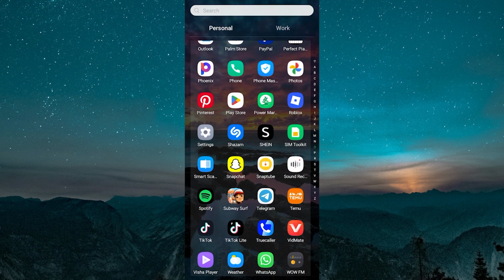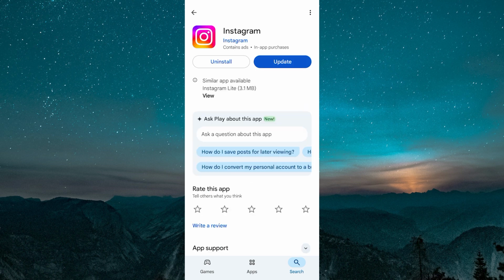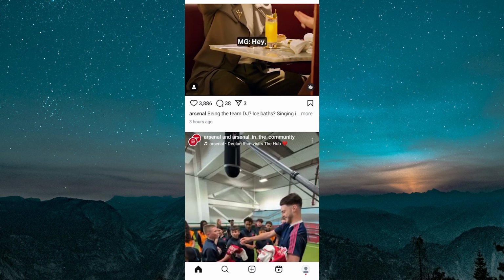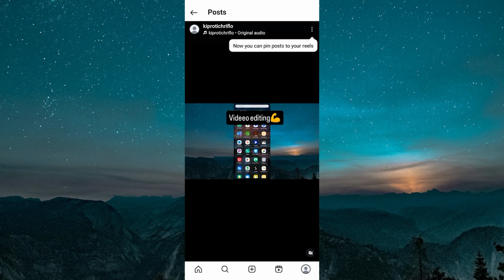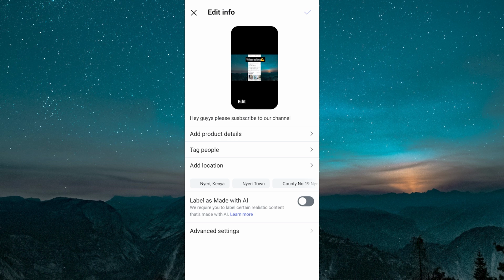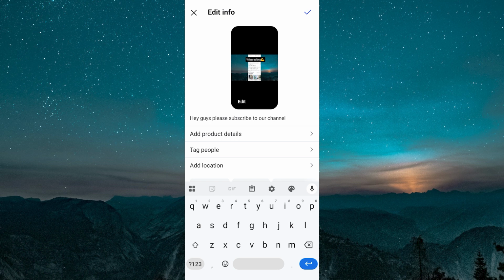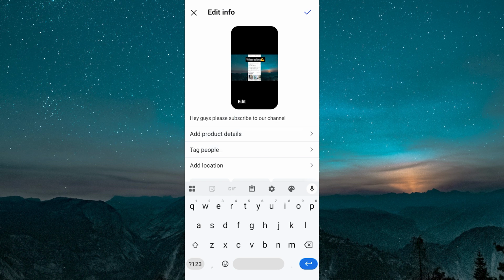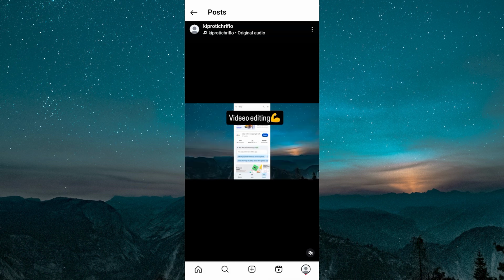How to Edit After Posting on Instagram | Fix Mistakes Instantly!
Correct Instagram mistakes instantly with this guide—just tap the three dots above your post, select Edit, and make your changes right away.